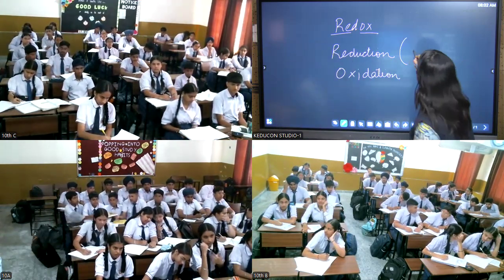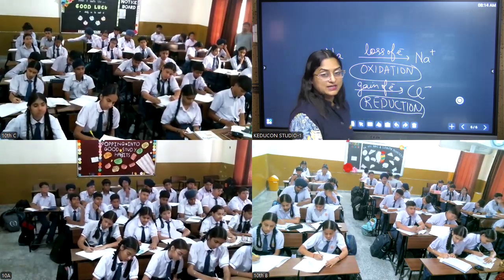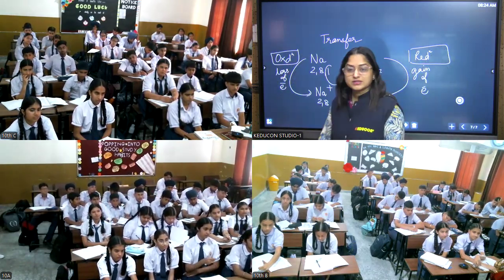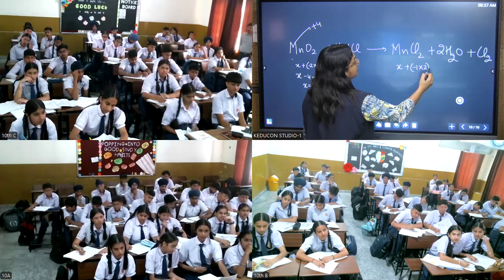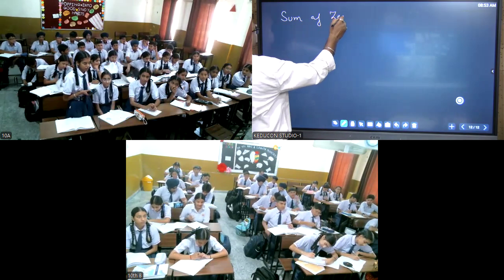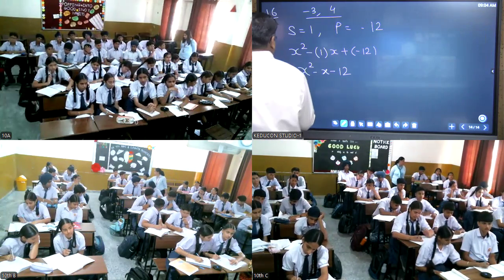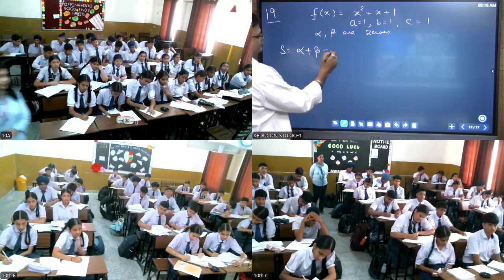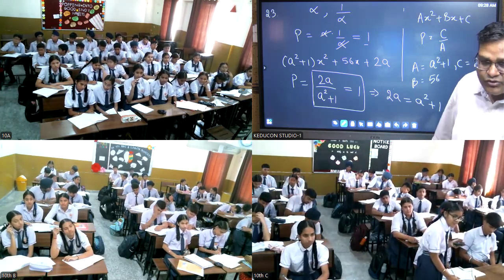21 04 2025 MRI class 10 science